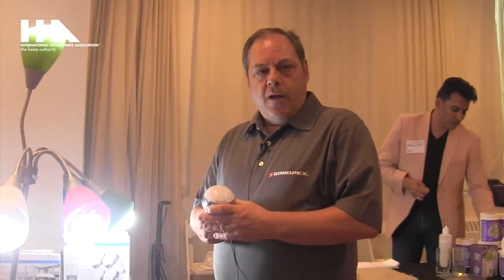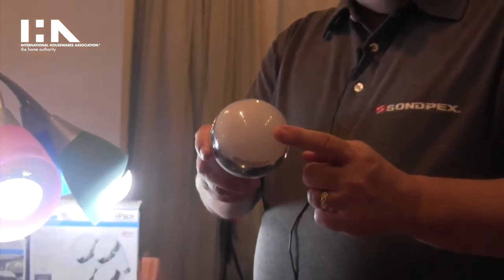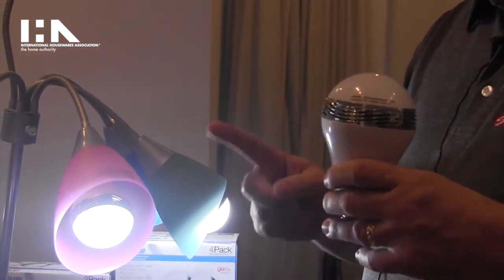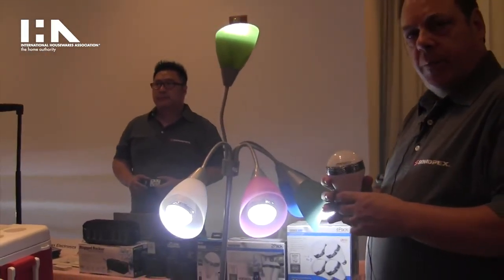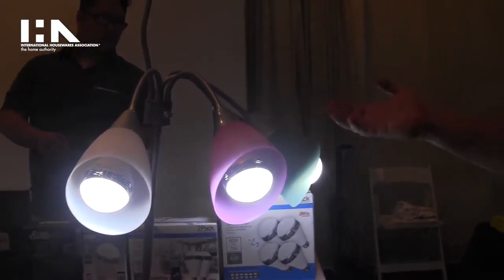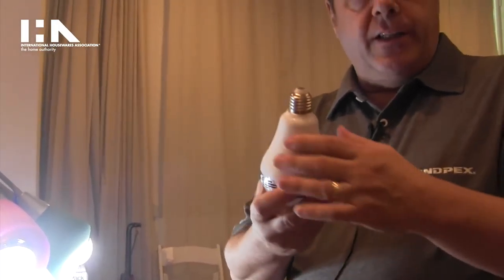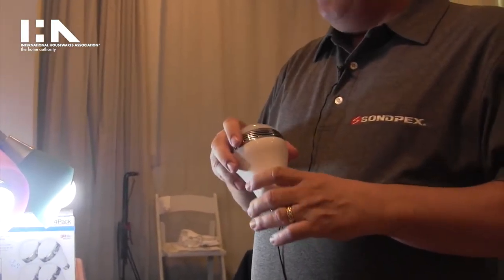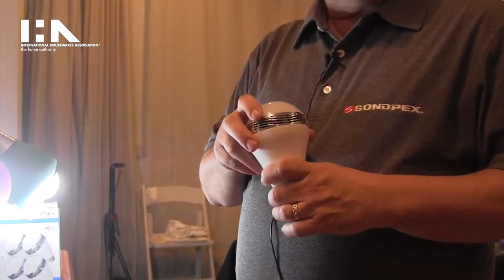KoolMAX, SOUNDLAMP at IHA's Hot Housewares for the Holidays Press Event